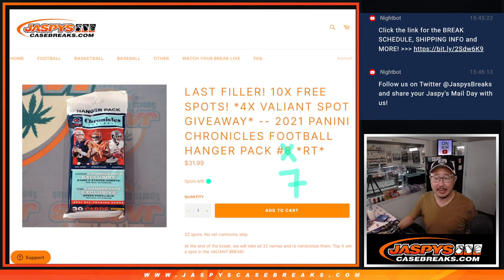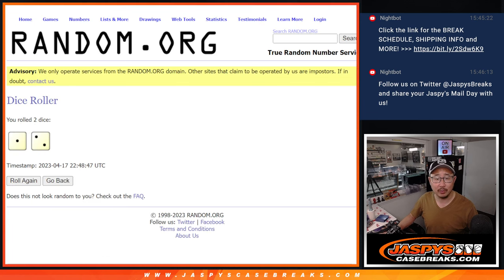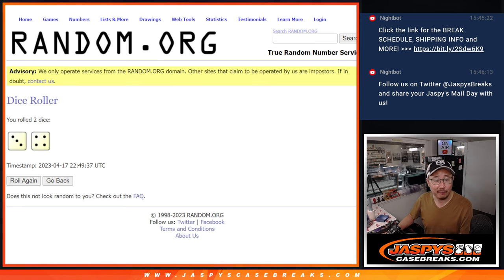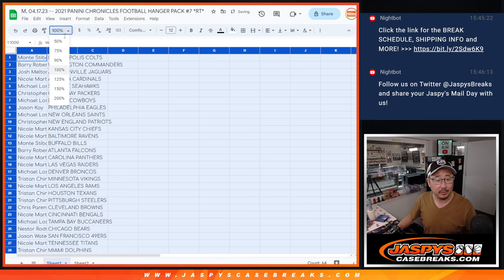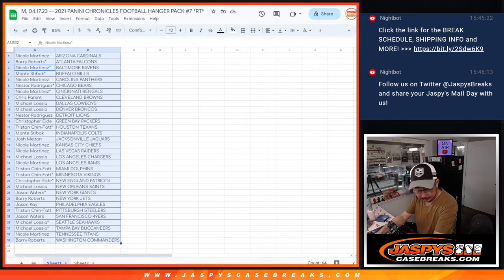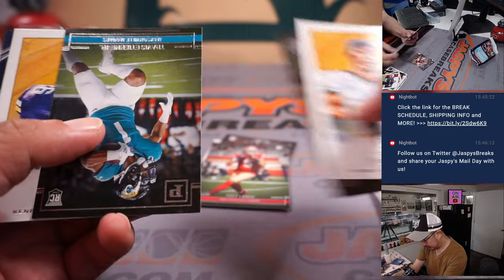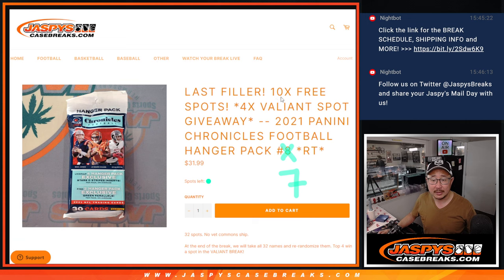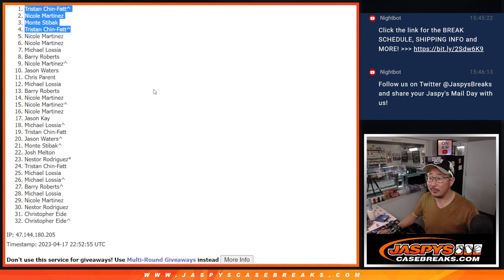M, 04.17.23 -- 2021 PANINI CHRONICLES FOOTBALL HANGER PACK #7 *RT*